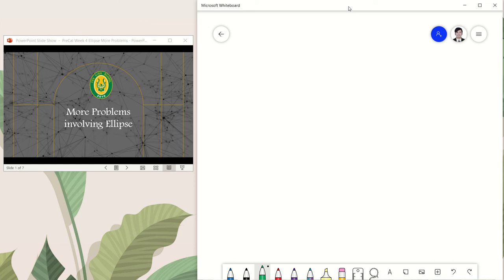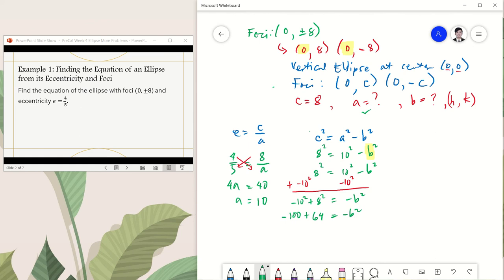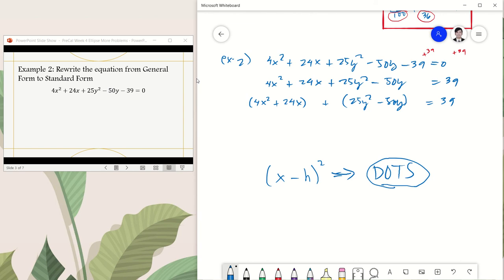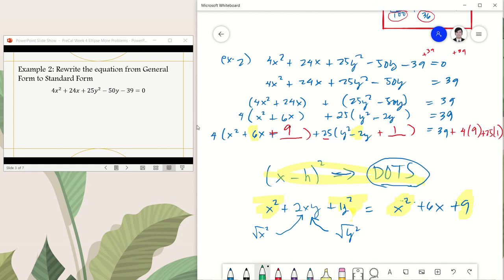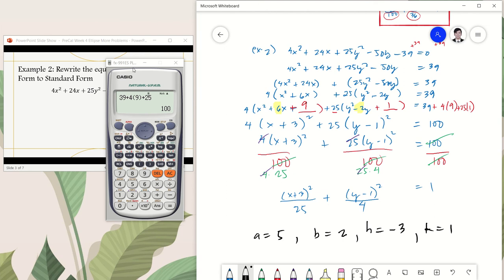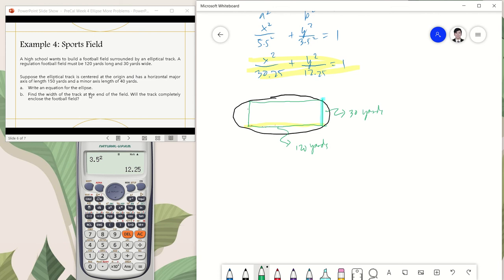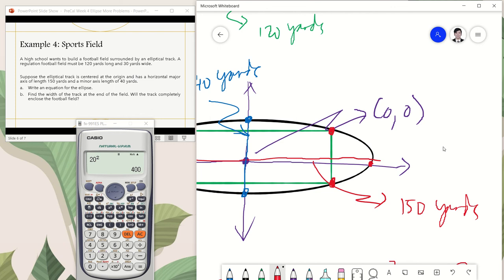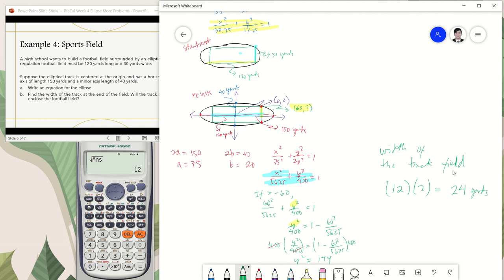Grade 11 Lesson 1.4 Ellipse Answer for More Problems